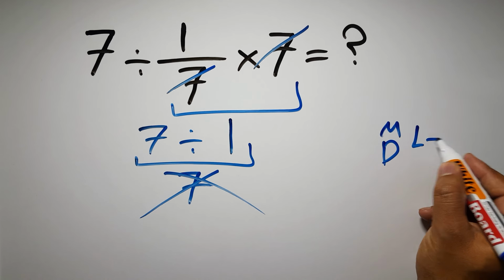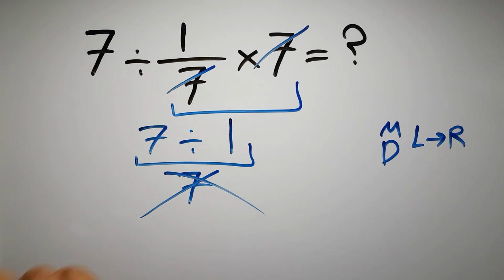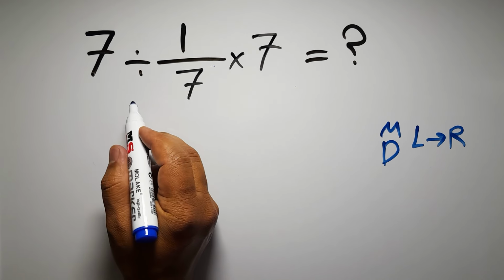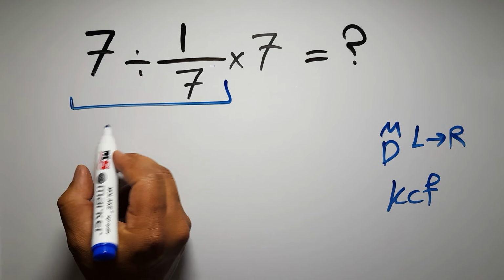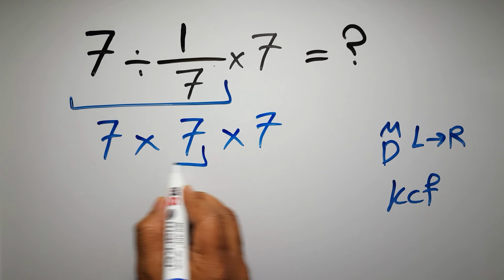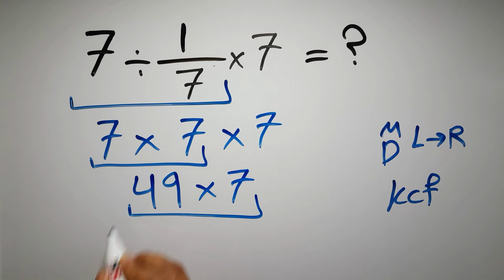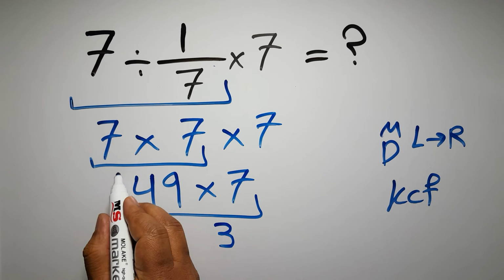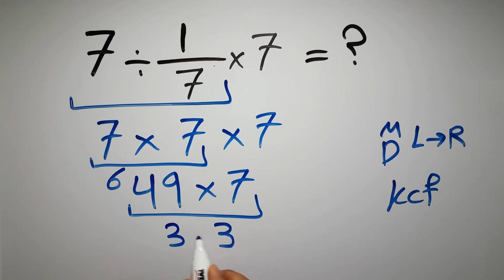This Math Problem Tricks Everyone!